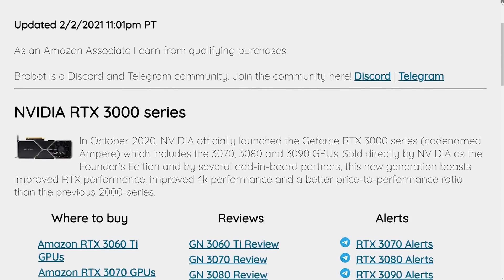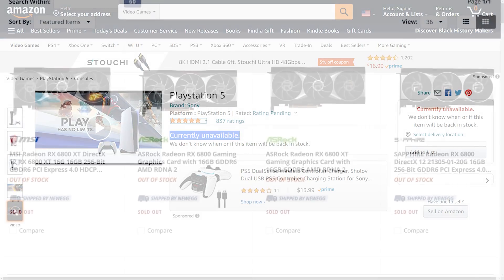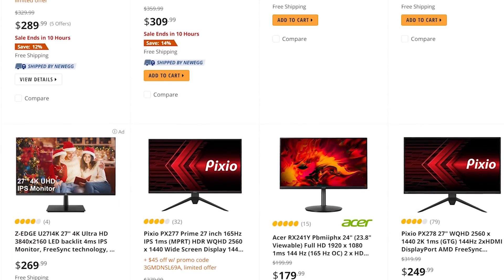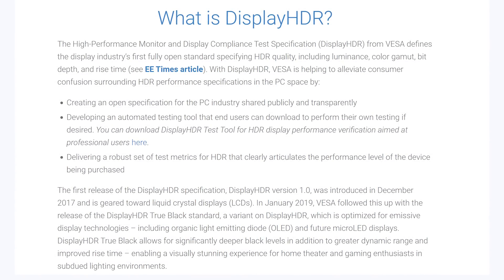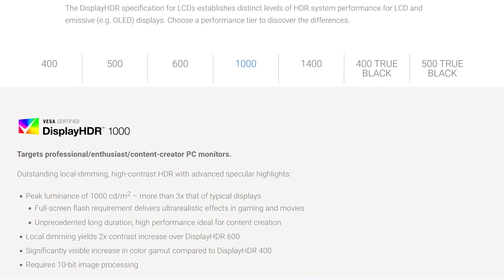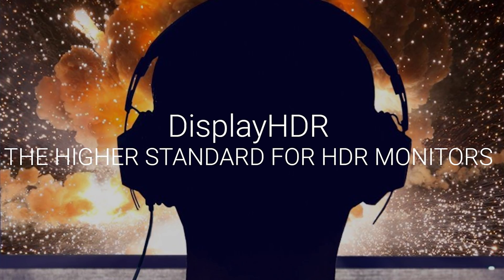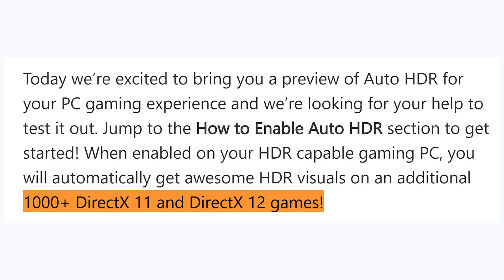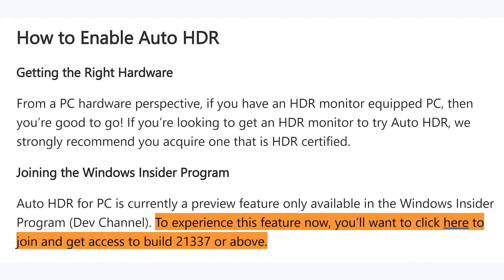Microsoft Just Changed PC Gaming FOREVER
Microsoft is implementing a new feature into a future Windows 10 update that will completely change the way games look. This new feature is called auto HDR. Auto HDR will allow for games to automatically receive HDR support without any developer work required leading to a much better HDR experience in windows. This feature works great, and will allow you to play older games in a brand new light and I think this is the biggest improvement to graphics since moving from 2D to 3D.

Intro - 0:00
Big Update - 0:36
How to Enable It - 2:06
Why This is a BIG Deal - 3:46

FULL DISCLOSURE
END DISCLOSURE